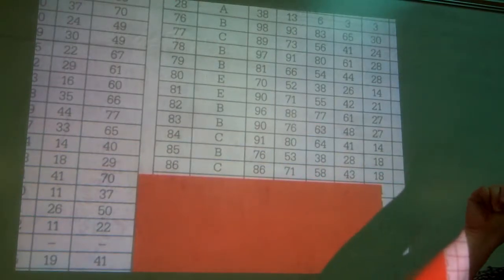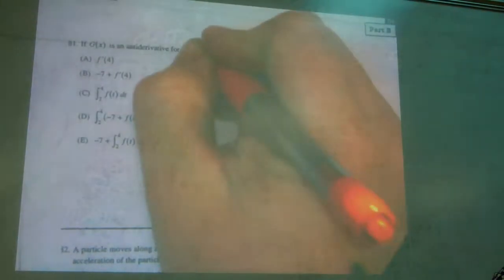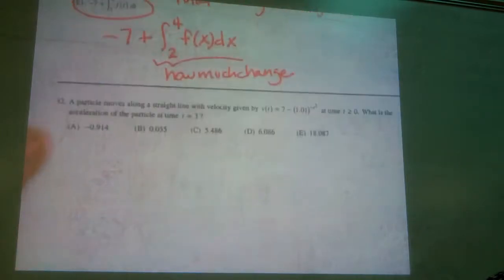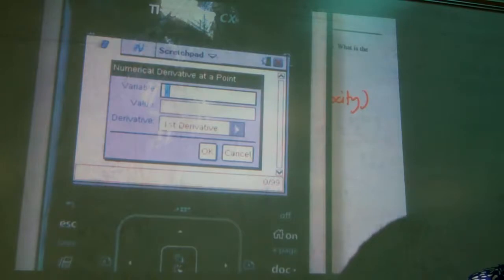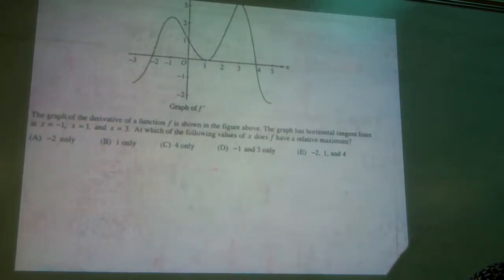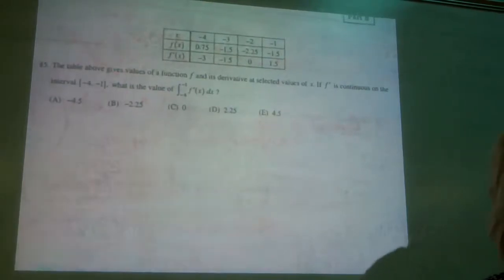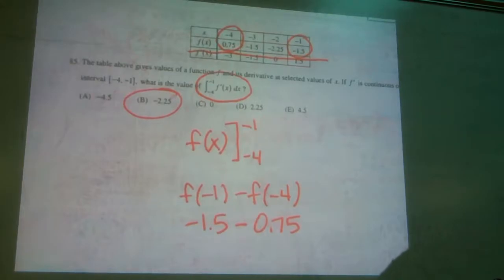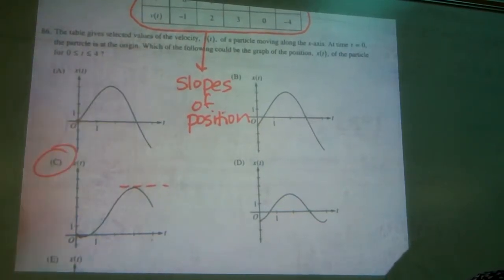2008 MC 81-86